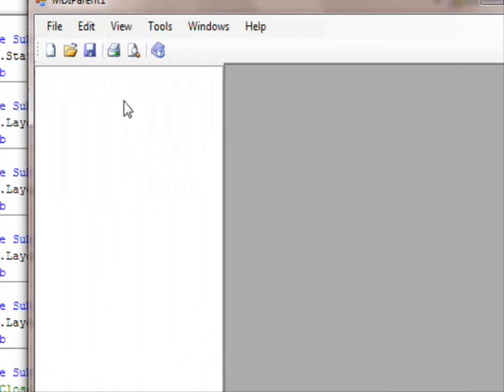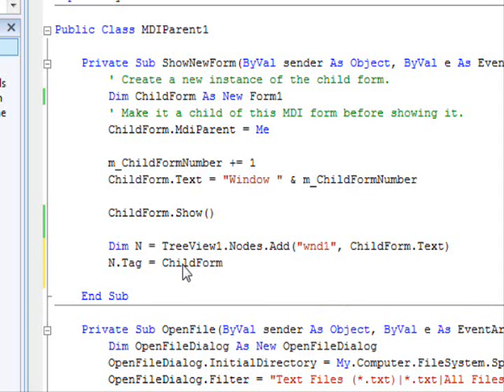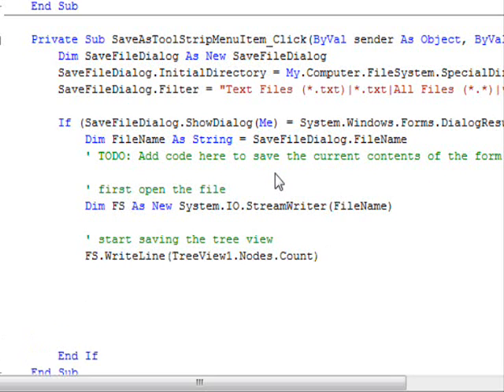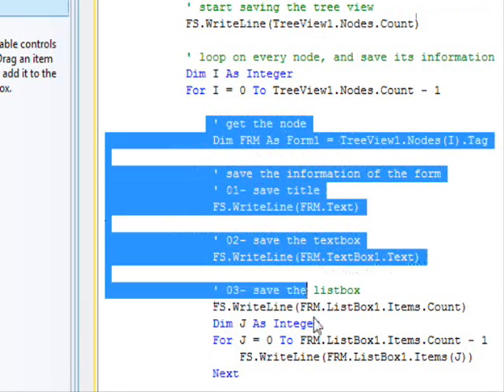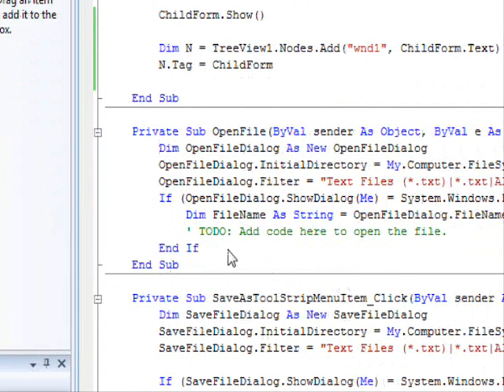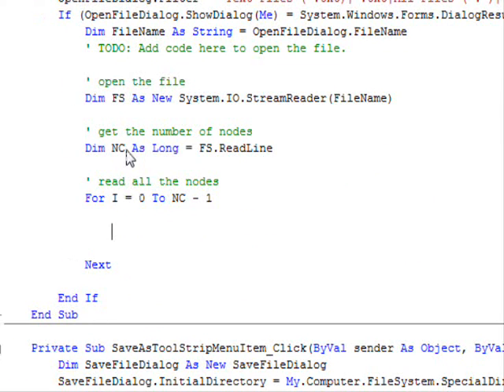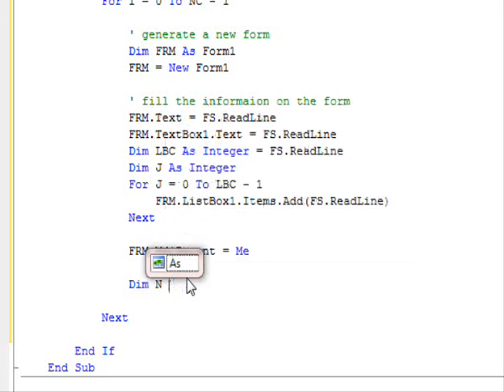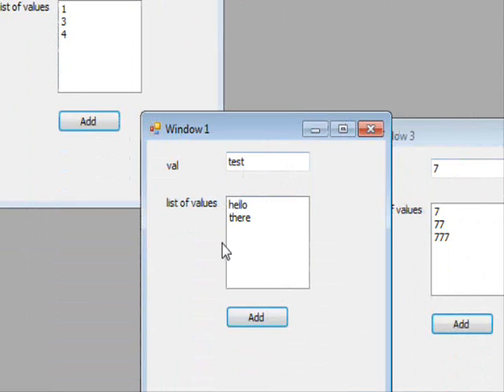Re: moegtaar - Saving and Loading Project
for more video tutorials and how to.